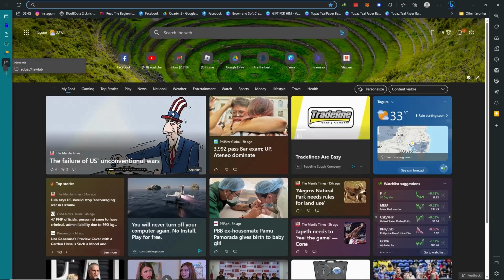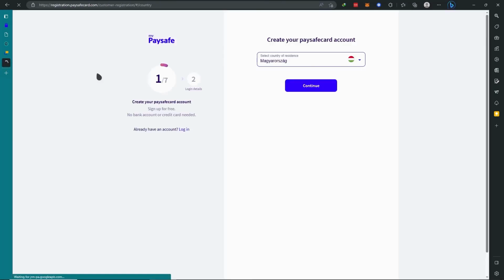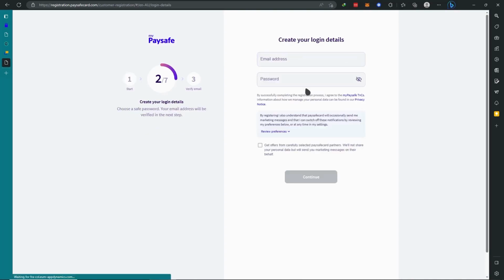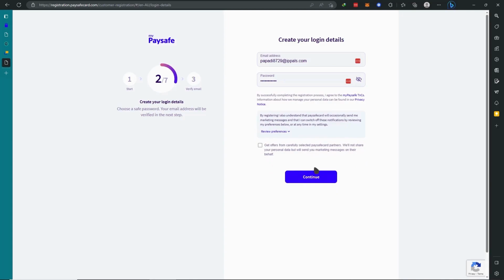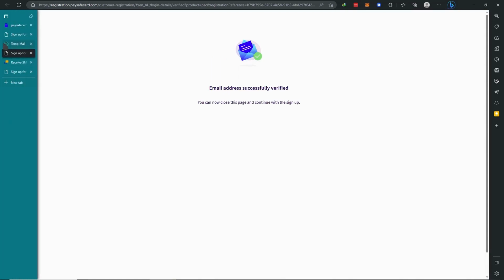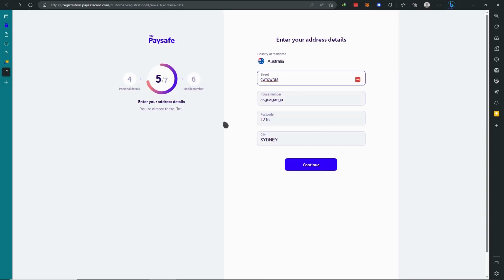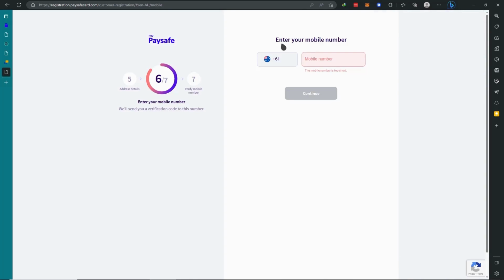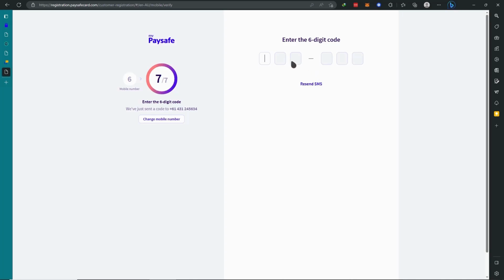How To Create PAYSAFECARD Account 2023 (Easy) ✚ How To Use It